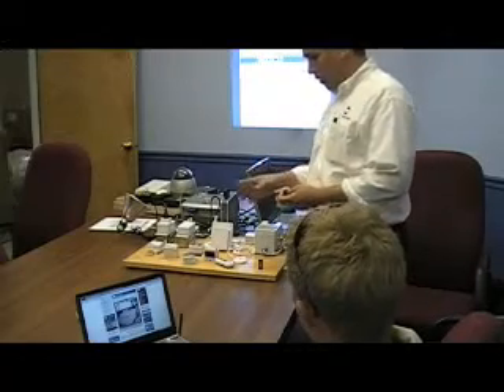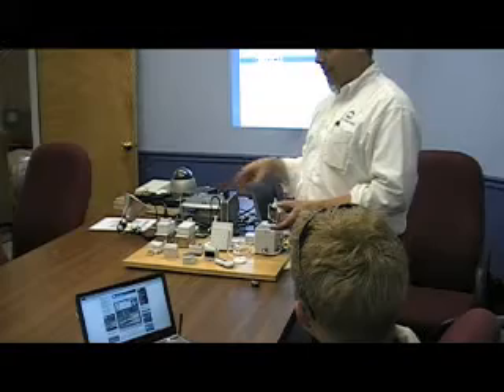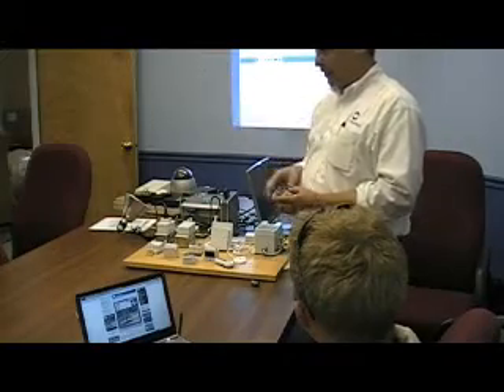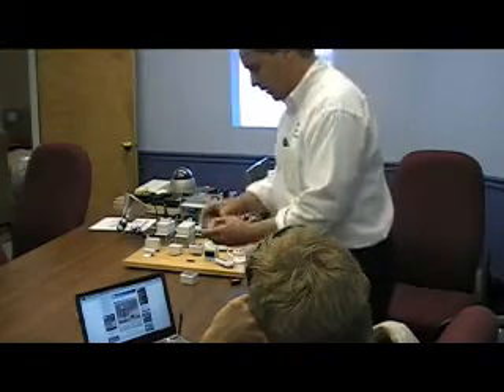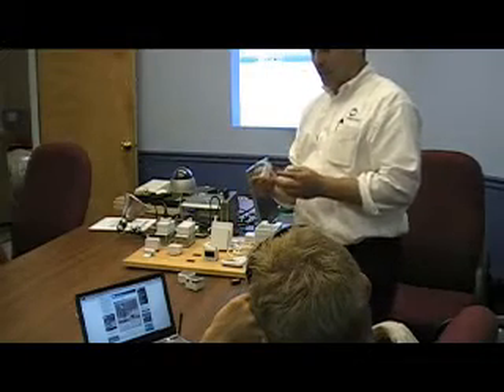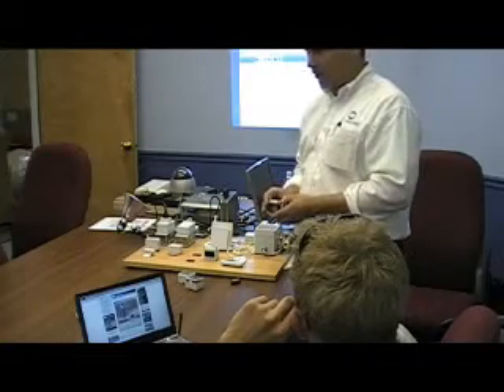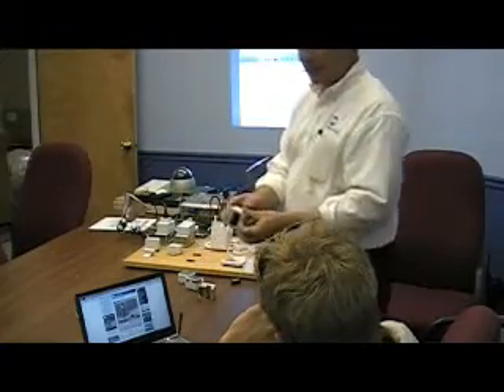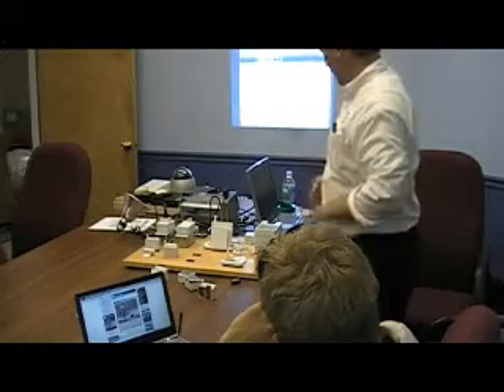Wireless Home Security System Presentation Part 1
Learn about wireless sensors logging via our Internet web portal